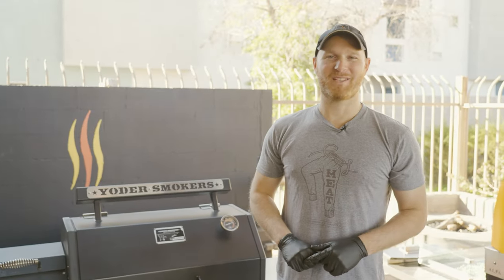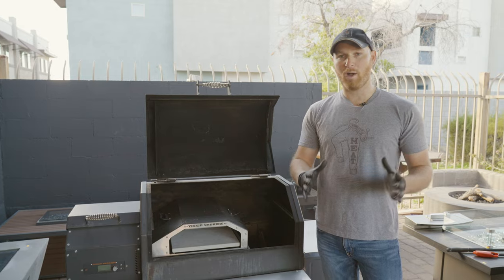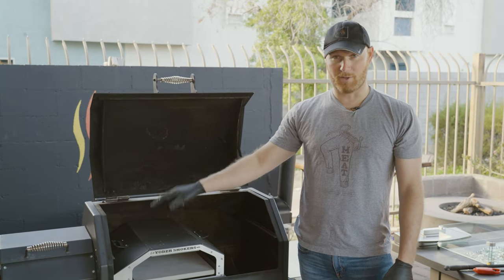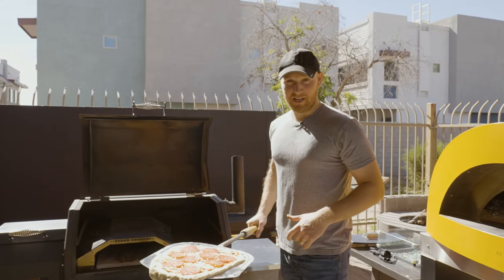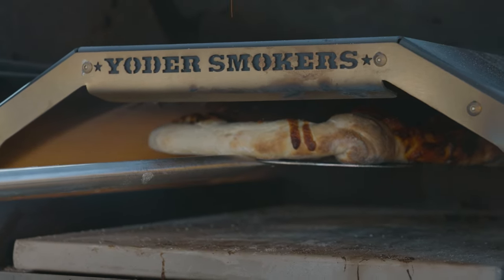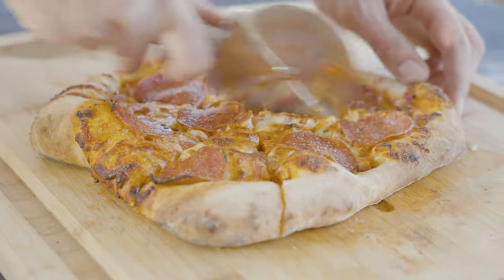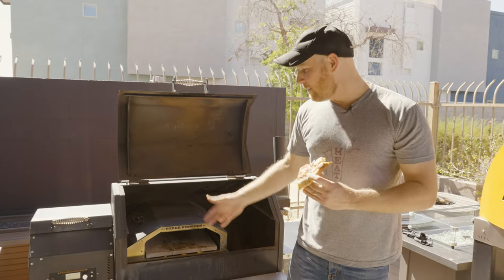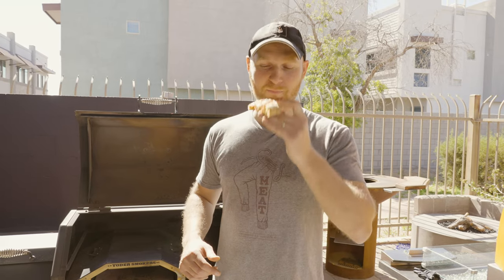Ultimate Wood-Fired Perfection - You NEED this Yoder Smoker Accessory!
Yoder Smokers proves time and time again that it is the most versatile grill on the market!

With the addition of their wood-fired oven accessory you can have restaurant-style pizza at home in under 5 minutes. Crispy crust on the bottom with perfectly browned cheese on top, and zero recovery time means back-to-back pies without having to wait!  In case you needed another reason to purchase a Yoder Smoker Pellet Grill this is it!!

About Gilbert Fireplaces & BBQs: Gilbert Fireplaces & BBQs located in Gilbert, Arizona has been a family owned and operated business since 2008. Our family does have some background in the restaurant industry, but we are by no means professional chefs. Just your average Backyard BBQ Boss. Our goal is to showcase the products that we sell and to highlight the ease of use so that you as a consumer can feel confident in your purchase.